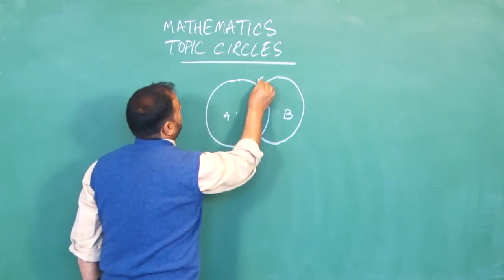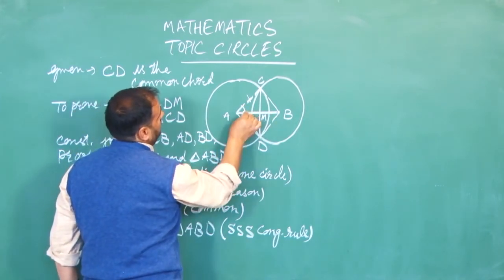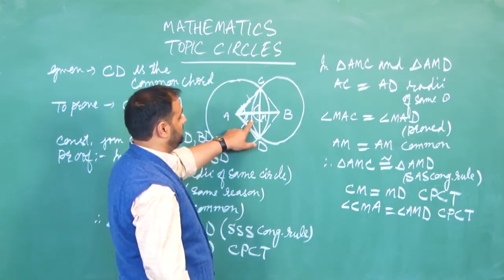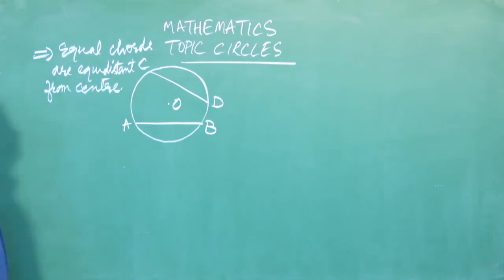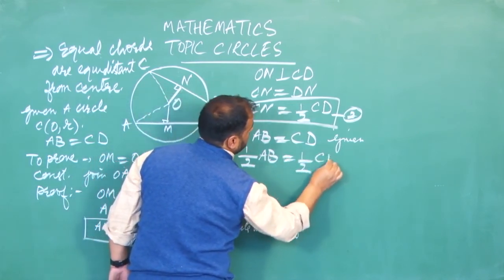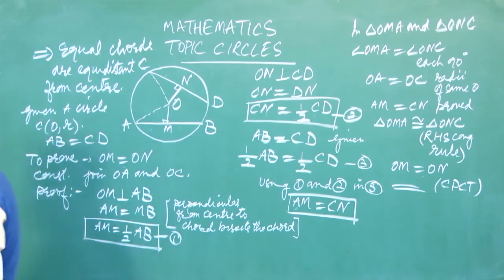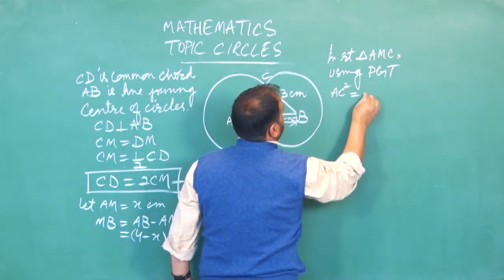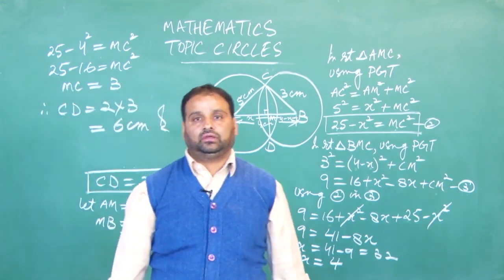Circles // Part 2 // Mathematics // CBSE Class 9th